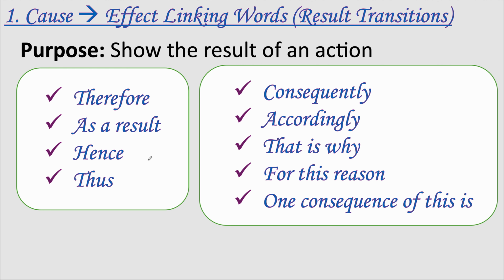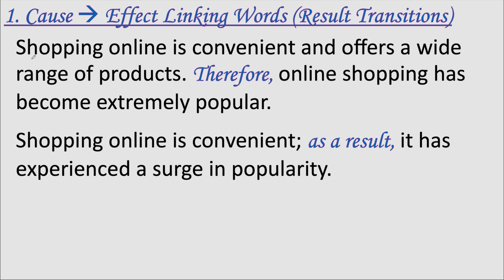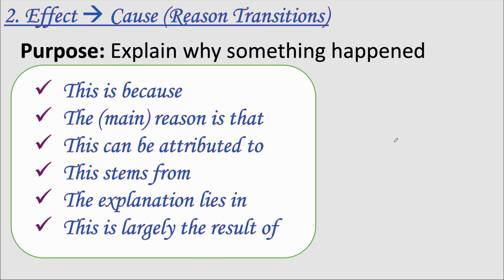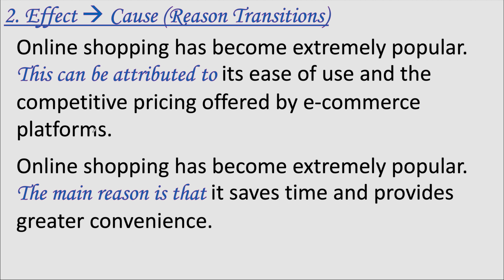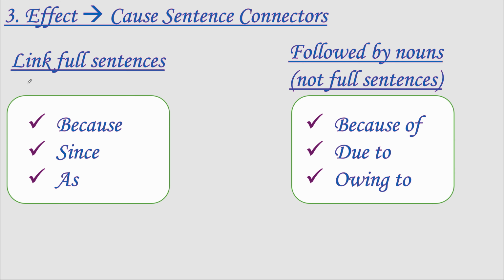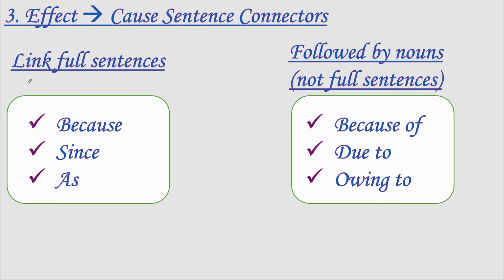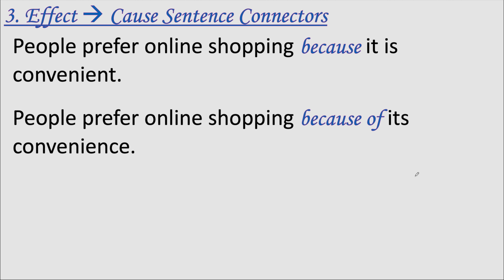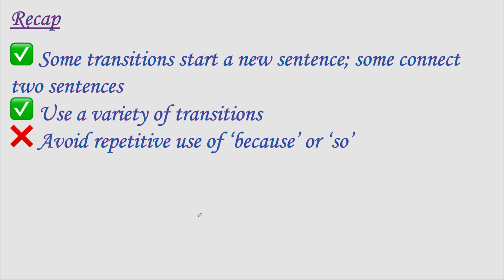Cause & Effect Transitions – Explain Ideas Clearly | IELTS Writing Task 2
In this video, you’ll learn how to use cause and effect transition words to clearly explain why things happen and what results they lead to — a crucial part of writing logical, well-connected IELTS essays.
These transitions help improve your Coherence and Cohesion score and avoid repetition of simple words like “because” or “so.”

They're not just useful for IELTS — you'll also benefit from these techniques in TOEFL, PTE, CELPIP, and academic writing.

🎯 What You’ll Learn:
Cause → Effect transitions: therefore, as a result, consequently
Effect → Cause transitions: this is because, this can be attributed to
Sentence connectors vs. noun-based connectors (because vs because of)
Embedded transitions: thereby, resulting in, leading to
Relative clause transitions: which causes, as a result of which
Advanced variations to improve fluency and style
Sample sentences and structures for each type

🧠 Practice Task:
 Write a short paragraph explaining why remote work is becoming more popular. Use at least three different cause-effect transition types — one from each category.
Use the example on screen to guide you!

📺 Coming Up Next:
Transition words for giving examples
Organizing ideas in a sample full essay
Grammar and sentence variety tips for Band 7+